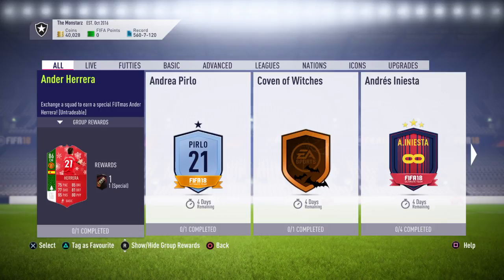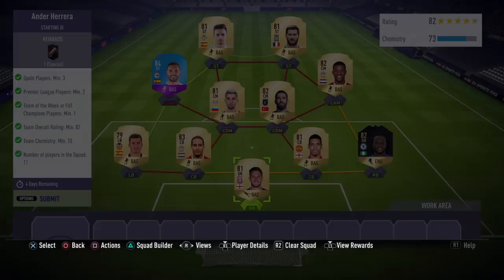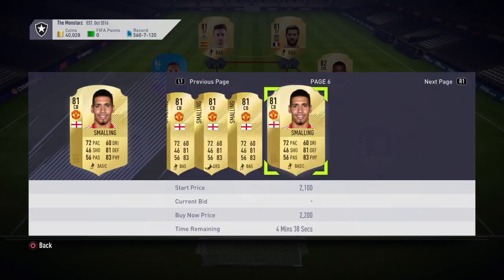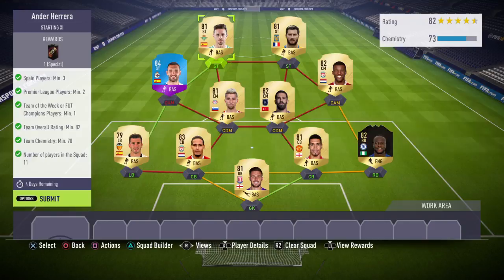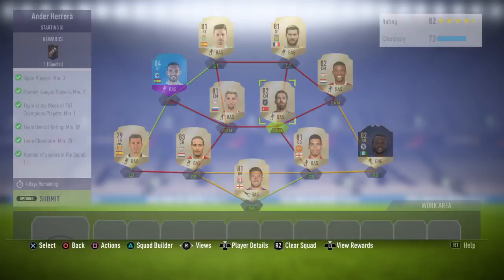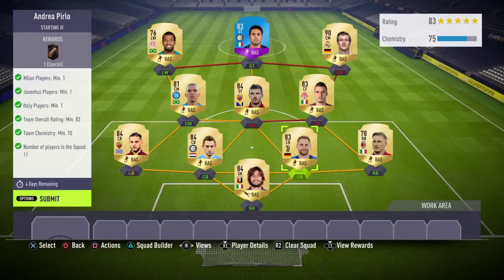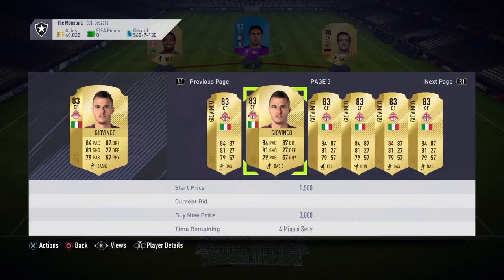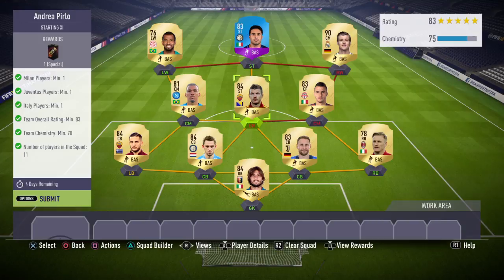FIFA 18: Ultimate Team | Ander Herrera & Andrea Pirlo SBC's (Completed)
Hey guys!

Join me in this episode of Fifa 18 ultimate team to see us complete the Ander Herrera & Andrea Pirlo SBC's respectively.

Ander Herrera is the FUTmas version & Andrea Pirlo is the end of an era version.